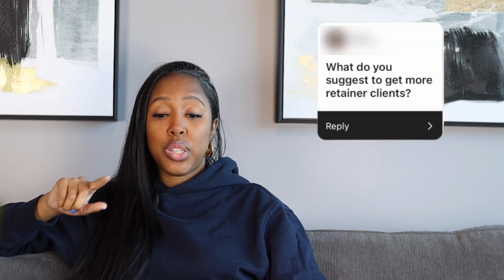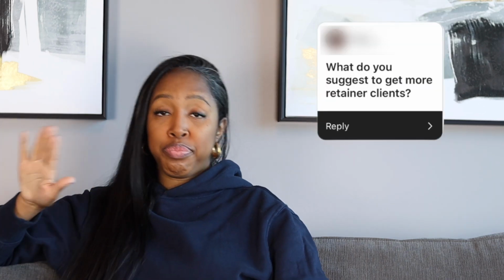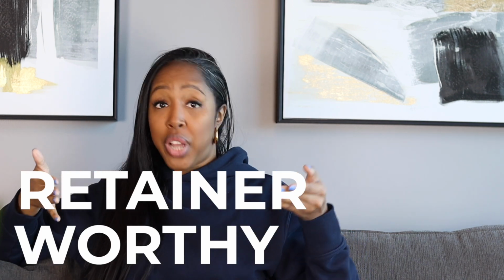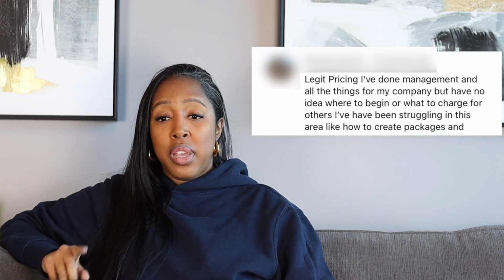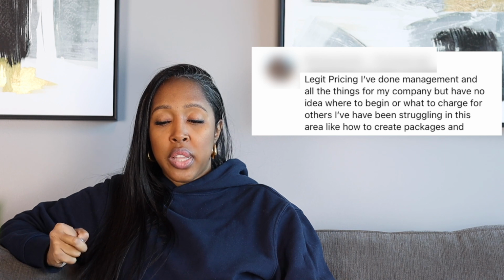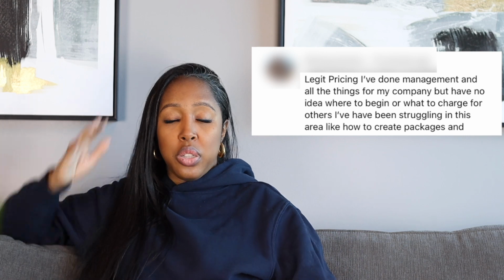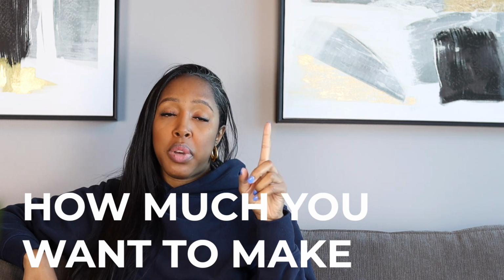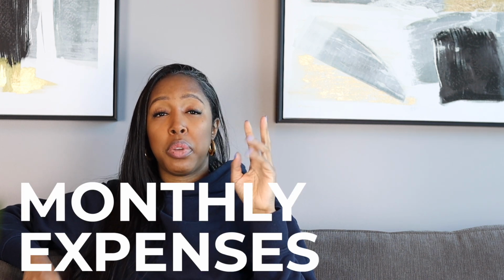How do I get clients? | Social Media Manager Q&A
It's time for a Social Media Manager Q&A session! In this video, I'll be answering questions like, "What is the best way to get clients?" and "Is it important to have a website when starting out?" Thank you to everyone who submitted a question!

Ready to open your own profitable Social Media Management Agency? Join the Accelerator waitlist

Timestamps:
0:00 Intro
0:30 What is the best way to get clients?
1:33 What are all the things a SMM should have to get started and look legit?
3:06 How do I know when I'm ready to have my own SMM agency?
4:36 What are a few beginner tips for SMM?
5:04 What do you suggest to get more retainer clients?
6:12 Is it important to have a website when starting out?
6:57 What is your coaching style inside the Accelerator?
8:17 When you're starting out, how can your first IG post attract clients?
9:25 Should I use my sisters accounts as my first SMM client? Or grow my own account?
10:39 Legit pricing. I have no idea where to begin or what to charge?
12:56 How do I find high-paying clients?